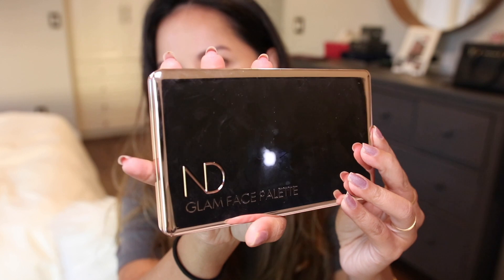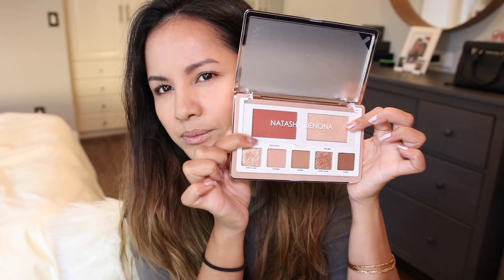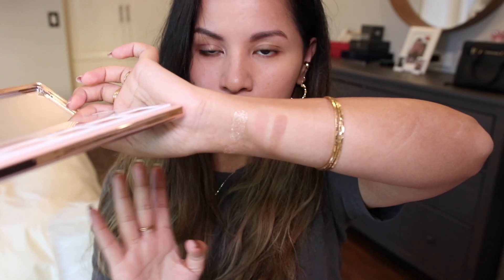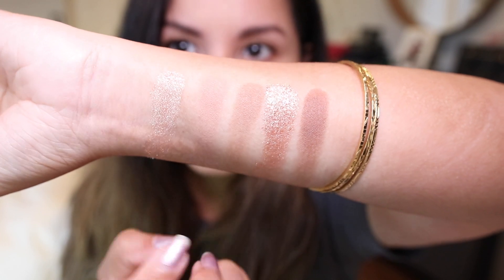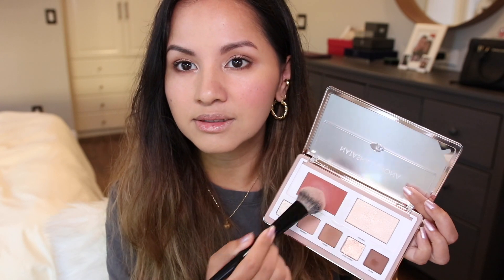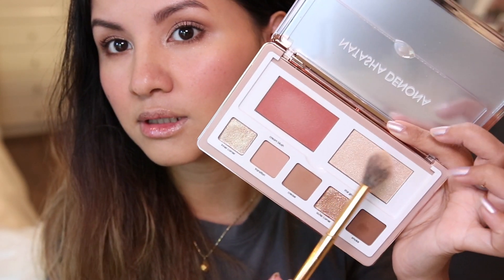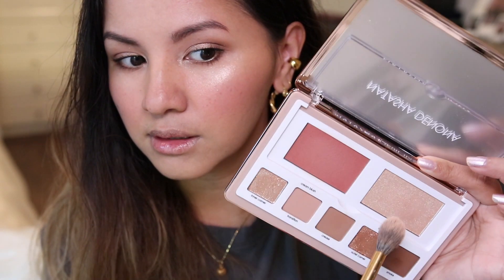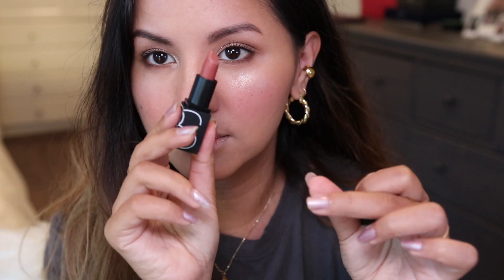ND GLAM FACE PALETTE REVIEW | LIGHT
PRODUCTS USED:

♡ Eyeshadow:  @NatashaDenona   GLAM FACE PALETTE - LIGHT
♡ Blush/Bronzer:  @NatashaDenona   GLAM FACE PALETTE - LIGHT
♡ Lip:  @NatashaDenona I need a Nude Lipstick @NARSCosmeticsofficial Tolede Lipstick

Music

► Lukrembo - Flowers 🎵